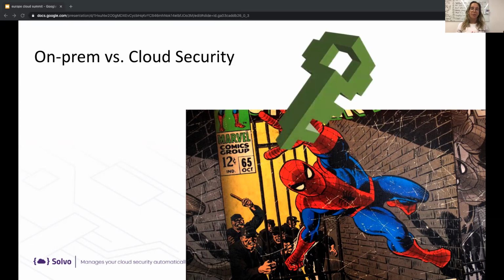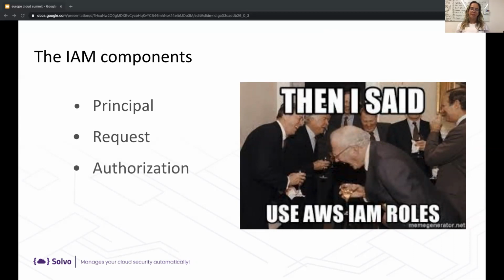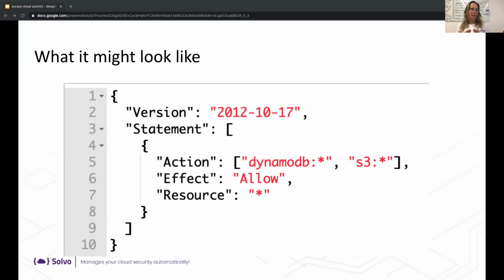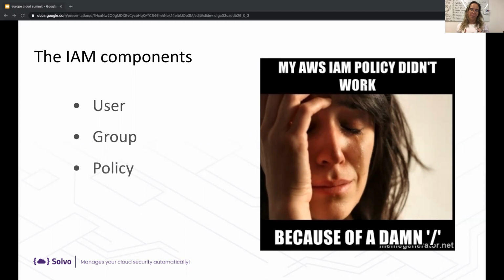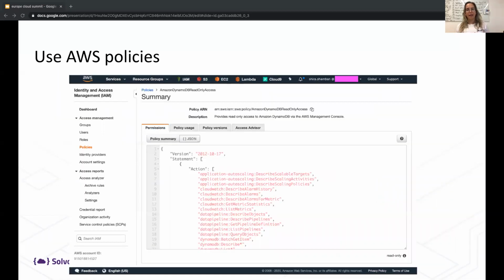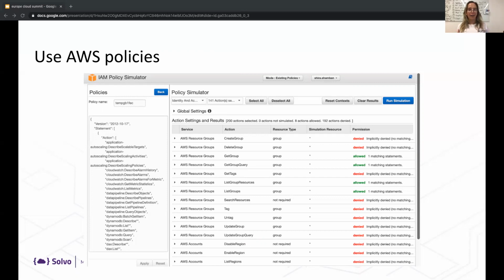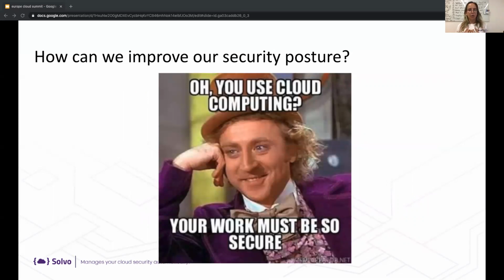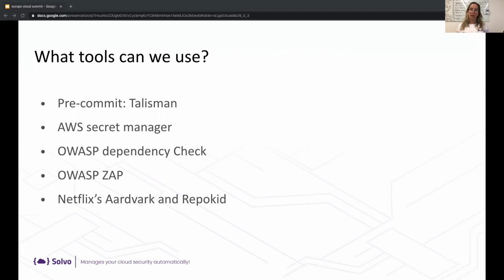IAM - with great power comes great responsibility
When building a cloud-native application, every software developer becomes a little DevSecOps engineer. But do you understand how to leverage the native cloud capabilities to do cloud security well? Can you use IAM (identity and access management) and make your cloud infrastructure least privilege, as it should be? We will go over common mistakes made in the cloud, take a look at the native tools the cloud provides are enabling us, and learn how to deploy and run securely an app in the cloud.
This session is aimed at developers and DevOps engineers who want to create a secured CI/CD process, and to the security engineers who want to help and not get in their way. In this talk you will learn how to shift left cloud security, how to reduce the unique attack surface of the cloud and to create a secured infrastructure configuration.